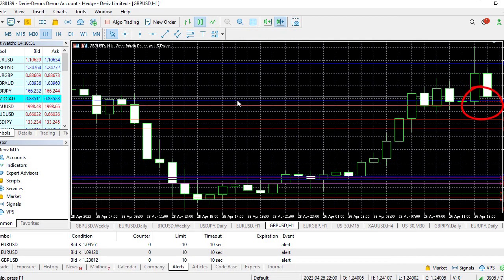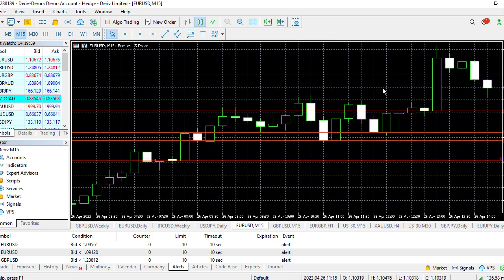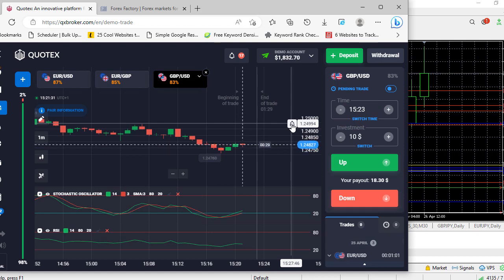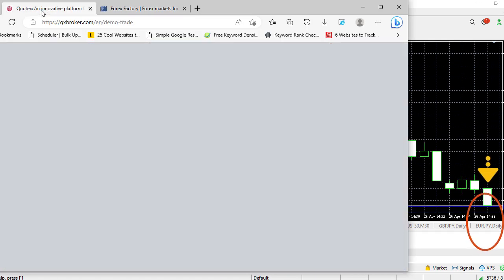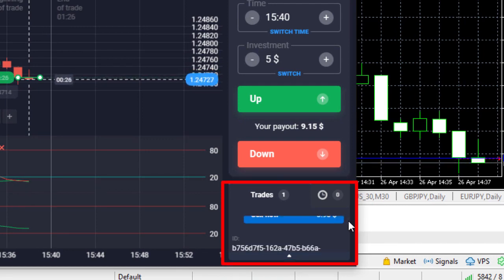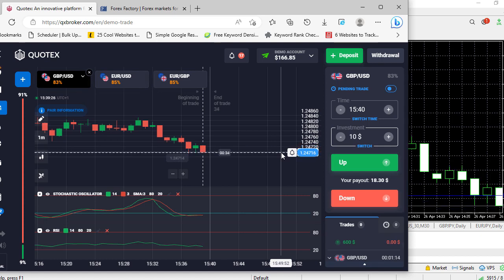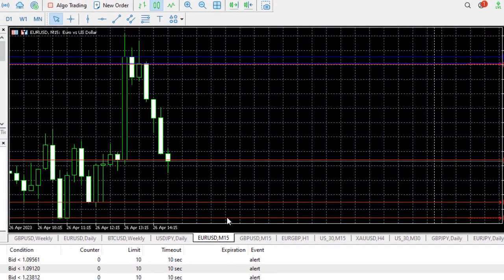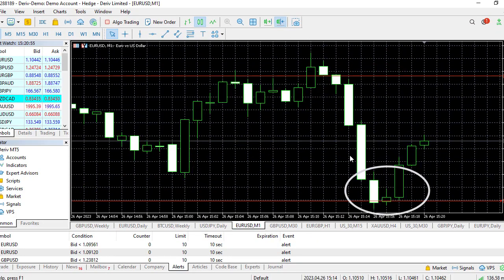Simple Binary trading strategies that work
If you missed the London Session another very good time to trade is the London session. In this video, I share simple binary trading strategies that work. This is a simple Binary trading strategies for beginners. This simple day trading strategy can show you how to catch $100 a day. Therefore, if you were looking for a simple binary trading strategy that works then you have come to the right place.

To get 50% Bonus use code '"SIG"'

For 1 year of mentorship and daily FREE signals join our telegram channel

You can lose your investment, so always consult a financial advisor before investing.
Simple binarytrading strategies
simple binarytradingstrategy pdf
simple Binary trading strategies for beginners
simple Binary trading strategy how to catch $100 a day
simplest Binary trading strategy
simple profitable Binary trading strategies
3 basic Binary trading strategies
simple profitable Binary trading strategy pdf
simple Binary day trading strategy